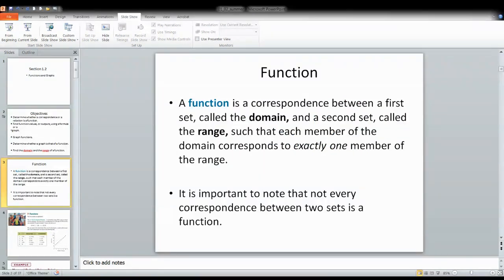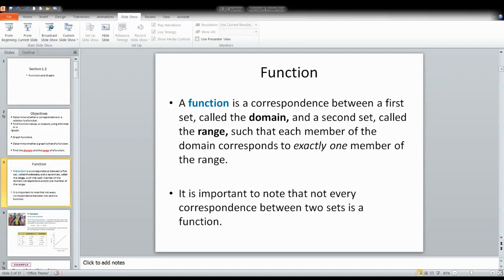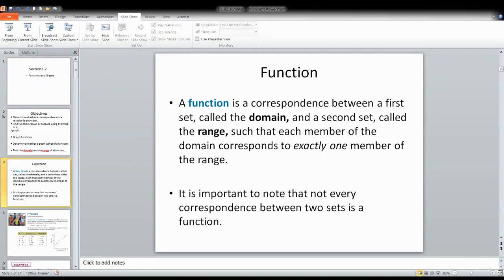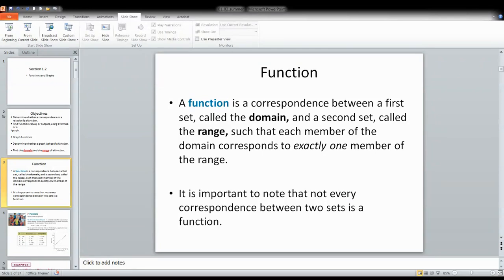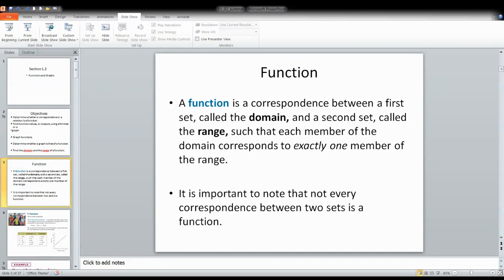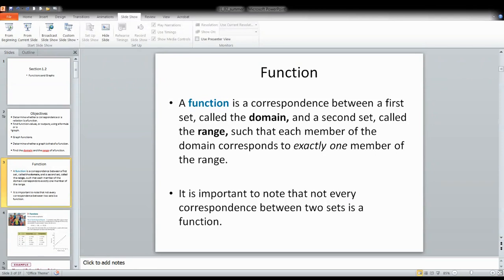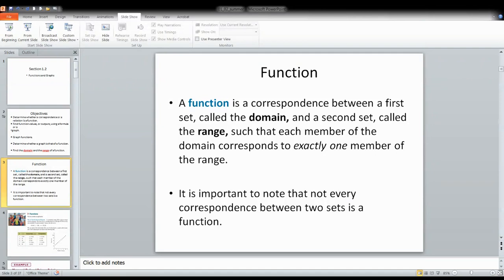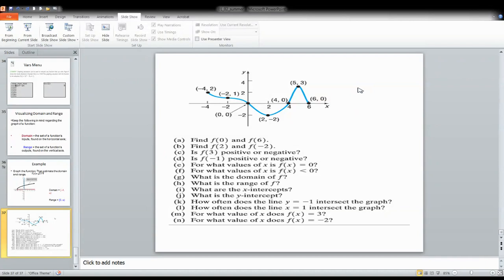College Algebra Section 1.2 PowerPoint Voice Over